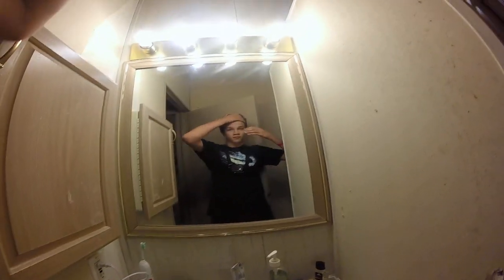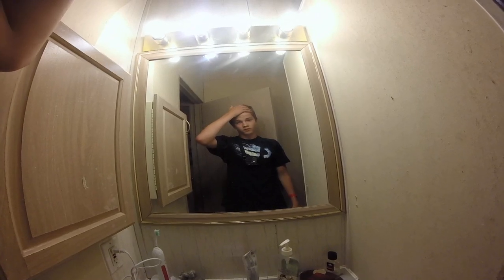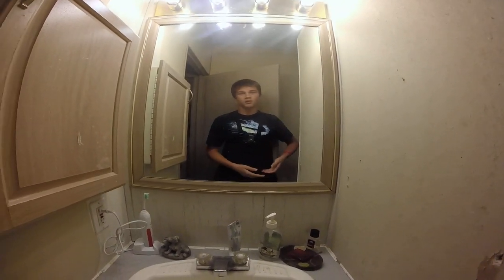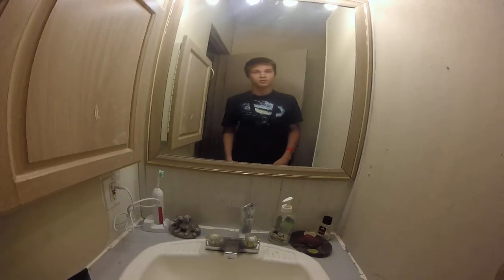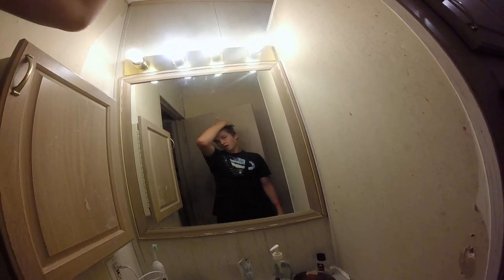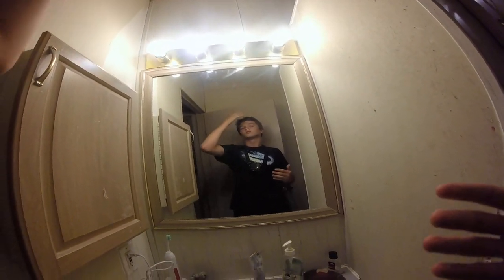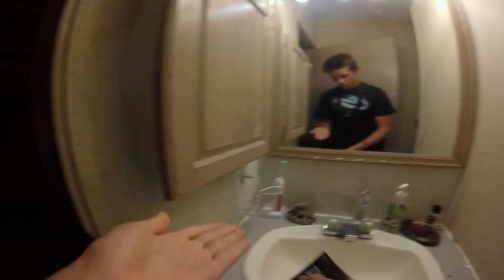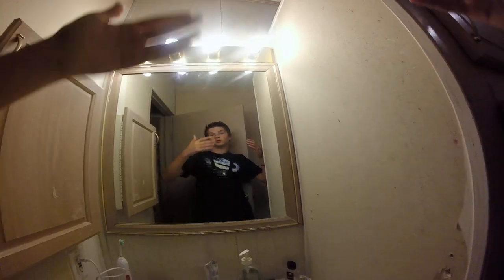How to spike your hair into an awesome looking haircut in less than a minute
For this vid I show you how to style your hair in a really simple, messy look. This style is really easy to do and looks great. For best results use a hair-styling gel called "TIGI Pro."